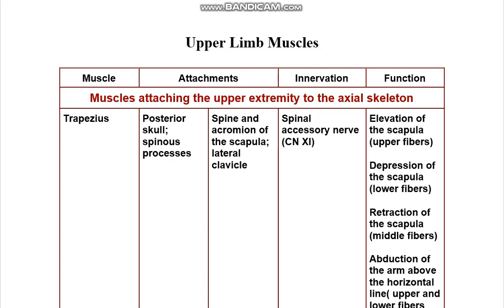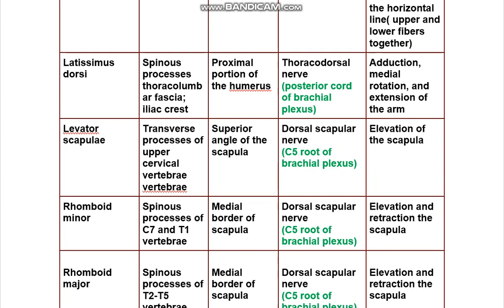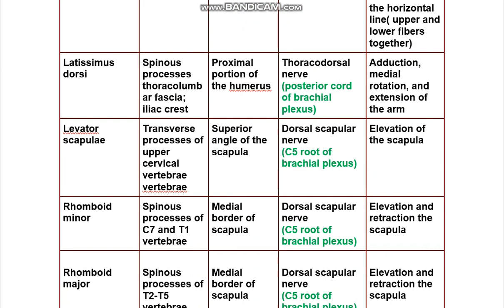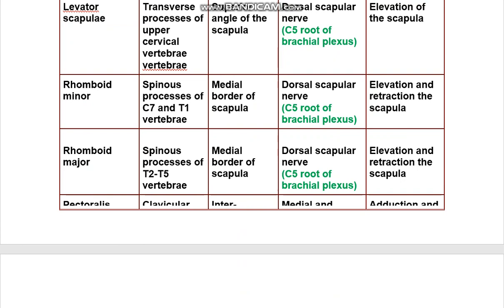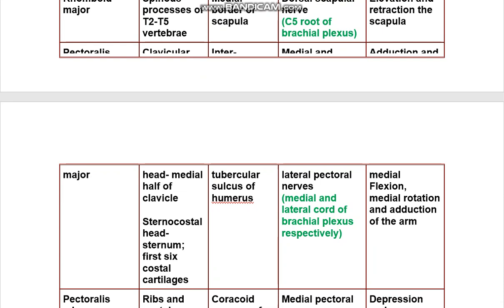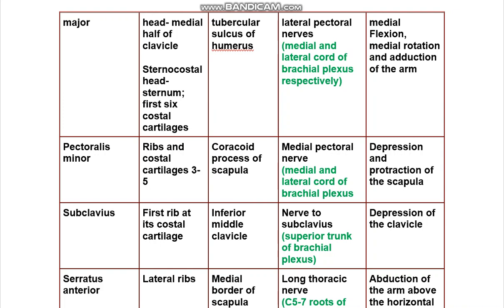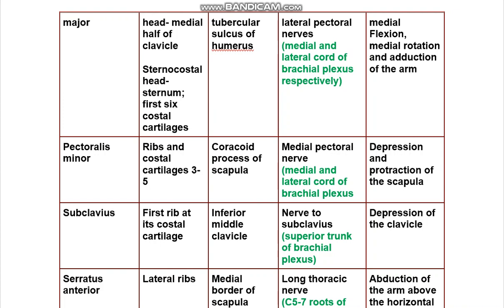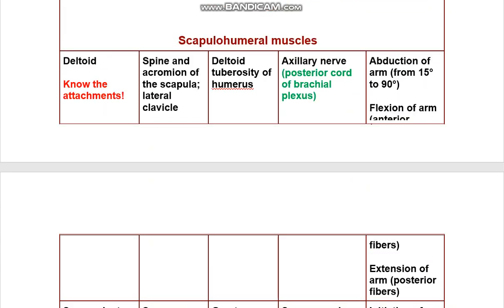Muscle Chart- Upper Extremity Muscles to Axial Skeleton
Talking out muscle chart